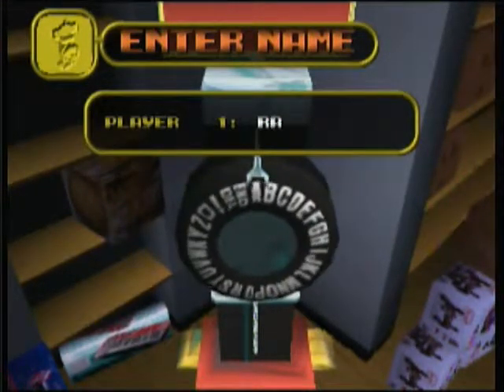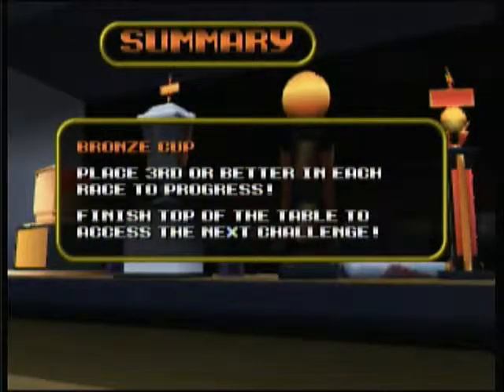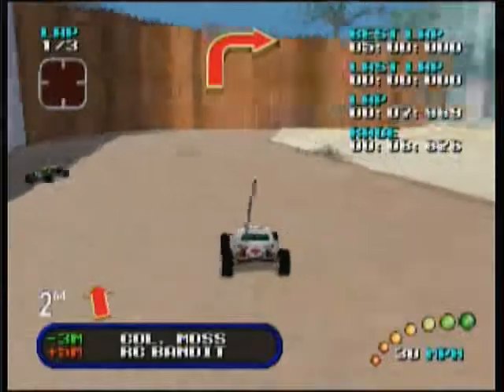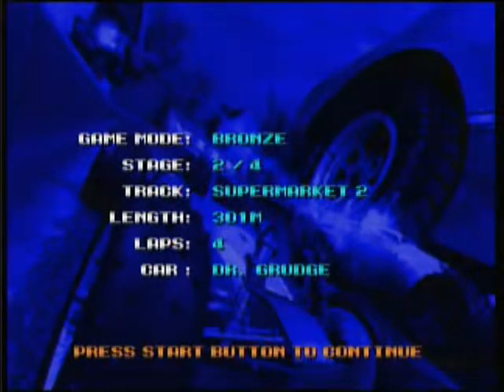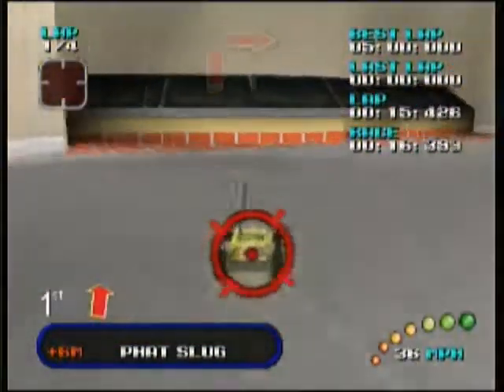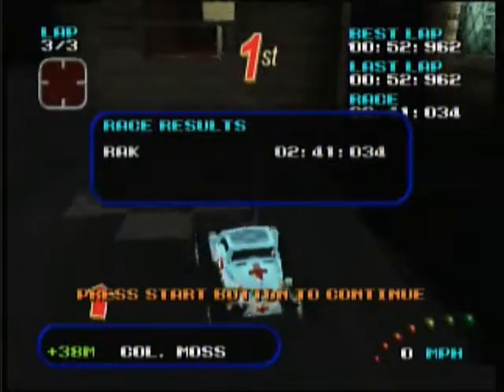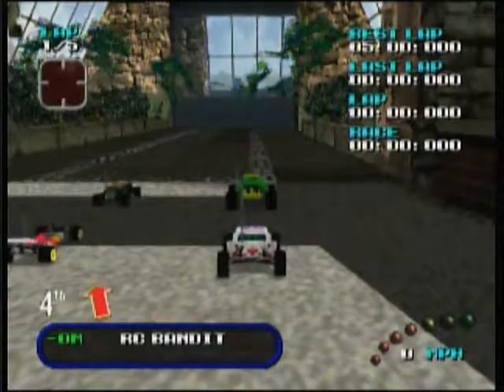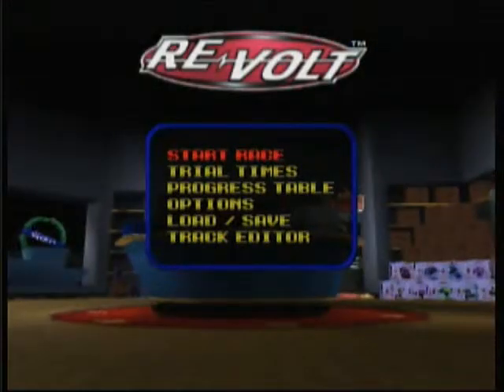Let's Play Re-Volt Part 1: He is NOT a Licensed Physician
Welcome to a new Side Let's Play! Today we're going to begin our journey racing around in RC land and our first car is as much a Dr. as Dr. Pepper